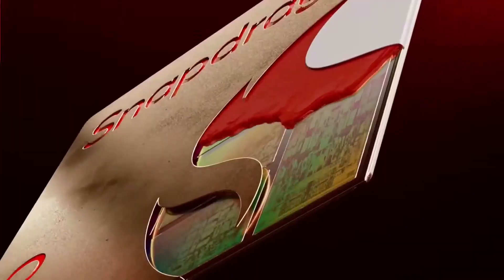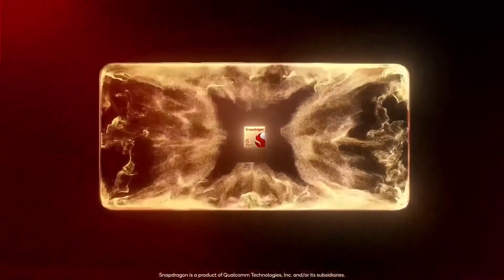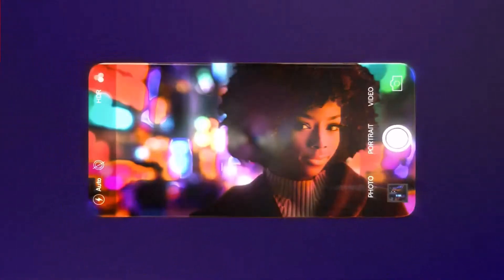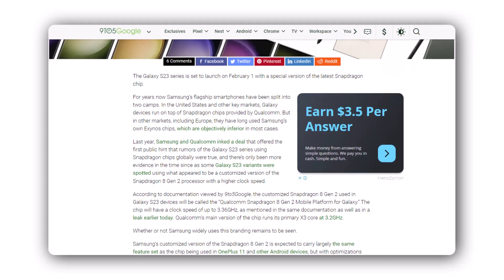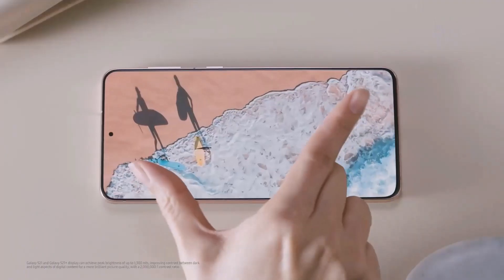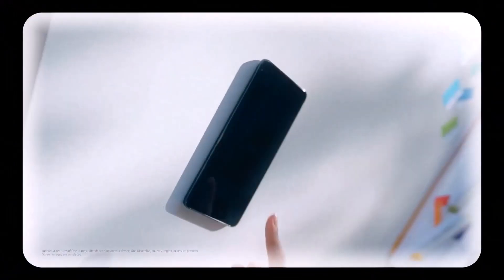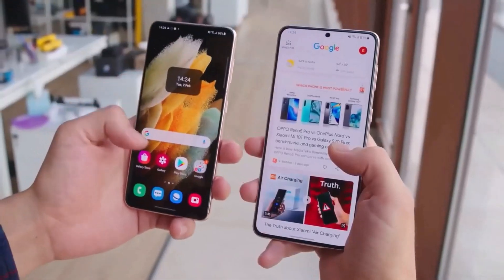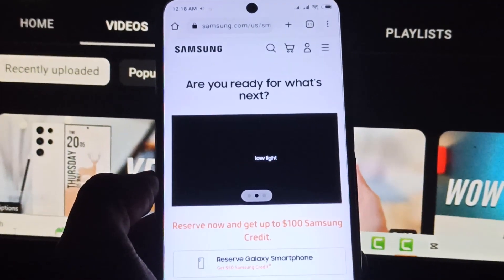Samsung Galaxy S23 Ultra - NEXT LEVEL CONFIRMED!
Galaxy S23 Ultra will be the Most Powerful Phone ever. Snapdragon 8 Gen 2 Special Chipset will be used with slightly higher clock speeds for its prime CPU core and the GPU, which should theoretically result in higher performance. Also here we have the price leaks and this time for Samsung’s home market, South Korea.

PEACE!!